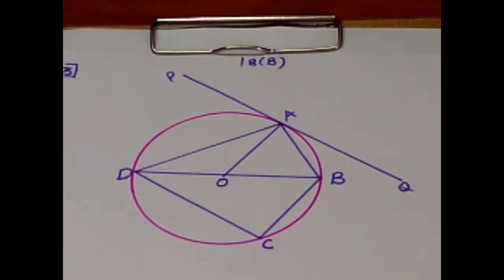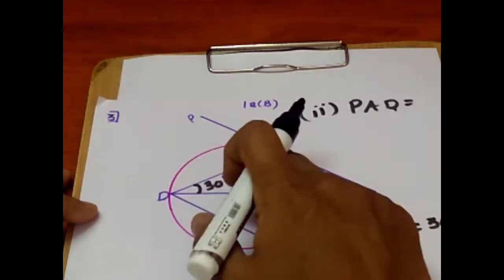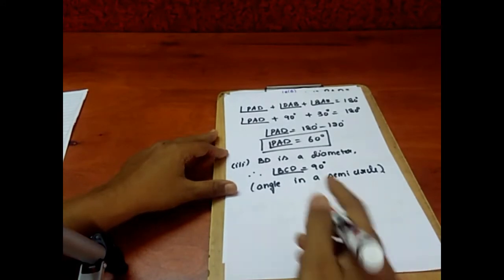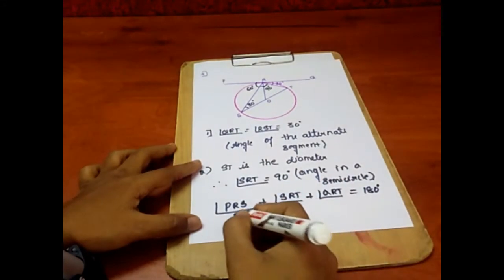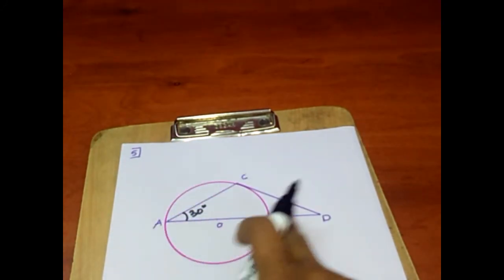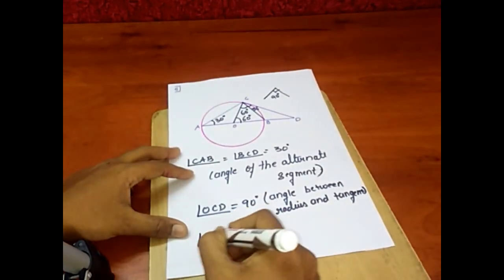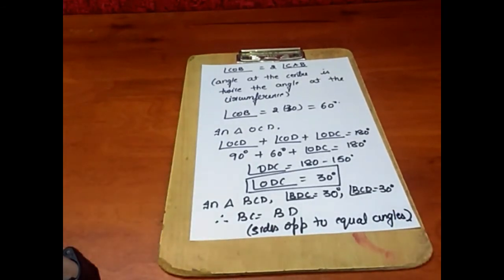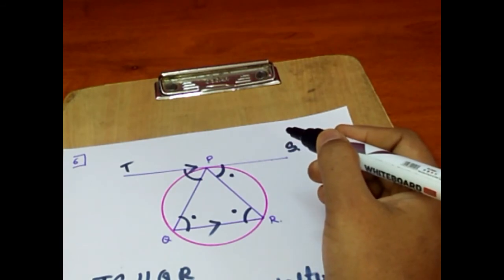ICSE CLASS 10 - CHAPTER 18 - PART 6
Solution of exercise 18(B) - 3 - 6